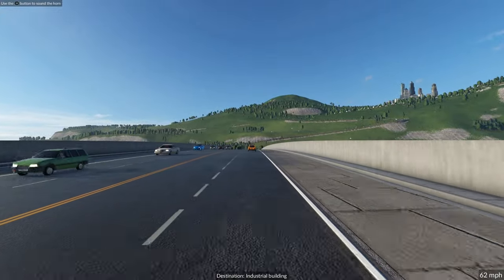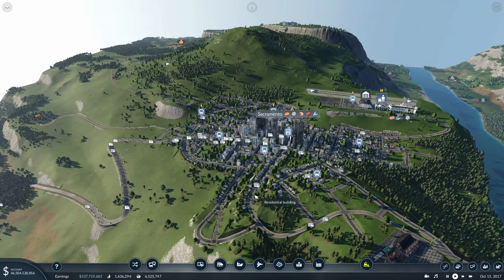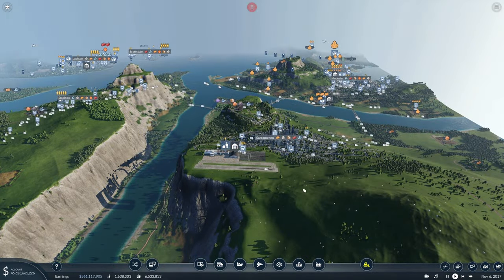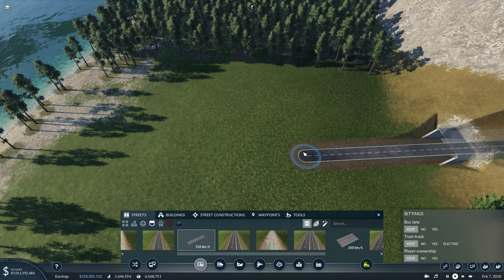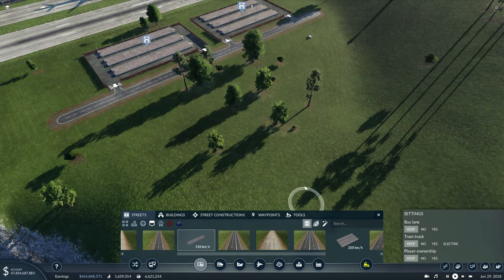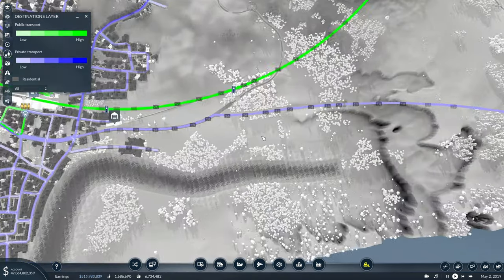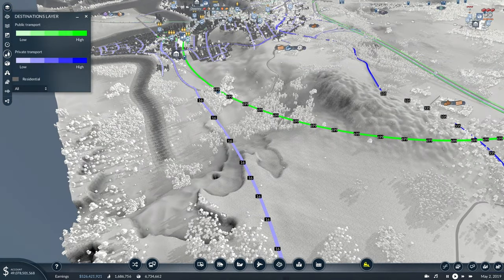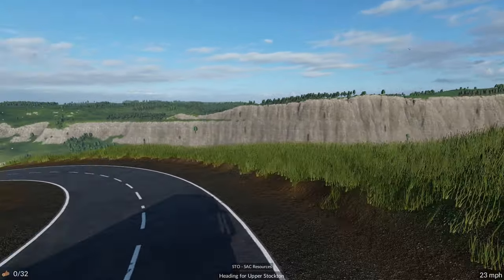Climbing Mountains! - Transport Fever 2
In this video we connect one of our hardest to reach cities to city resources

The mods I use are:
Fantasia Map Generator
Build with Collision
Better Roads

There are a couple other workshop items I use but they are mainly cosmetic/assets and do not affect gameplay too much.